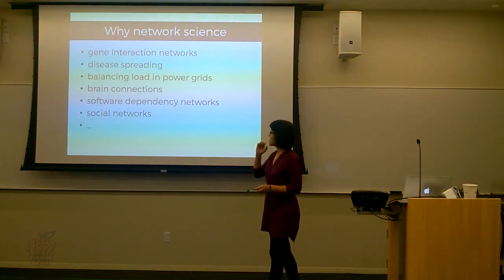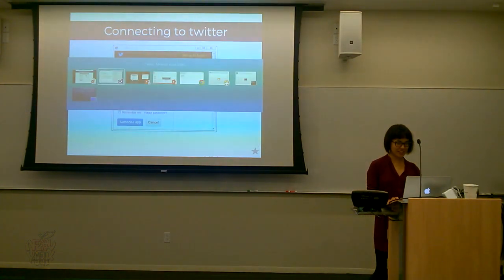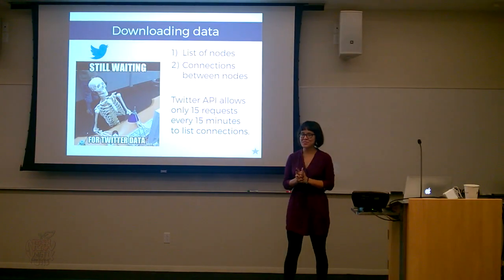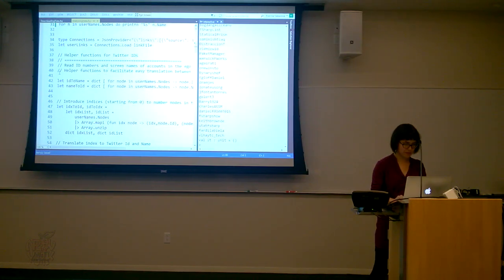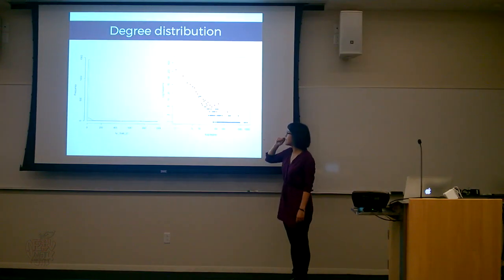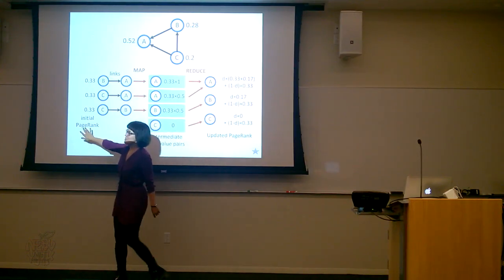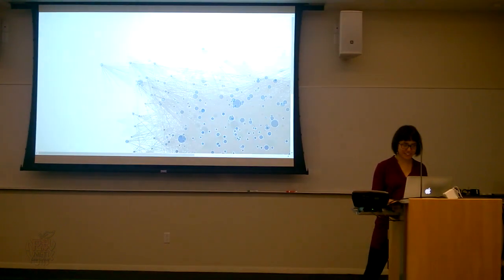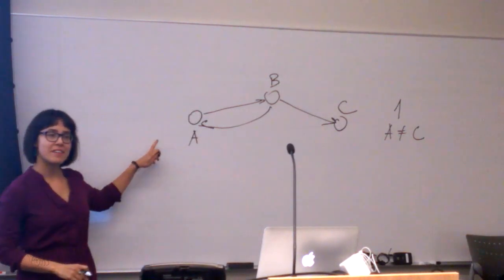[nyc-fsharp] Understanding social networks with F# and Evelina Gabasova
Online social media connect us all. For example, do you know who is your most influential follower on Twitter?

We will work through the whole process of social network analysis: from downloading connections using Twitter REST-based API, to implementing our own PageRank algorithm which finds the most central Twitter accounts. In the process you’ll see how we can use F# type providers to access data and harness the power of the statistical language R to run some machine learning algorithms.

At the end, you’ll know how to run your own analysis on data from Twitter and how to use data science tools to gain insights from social networks.

Bio:
Evelina uses machine learning and data science for academic research in personalized medicine. She studied computational statistics and machine learning at University College London and currently she is finishing her PhD at Cambridge University in bioinformatics and statistical genomics.

Evelina has used many different languages to implement machine learning algorithms, such as Matlab, R or Python. In the end, F# is her favourite and she uses it frequently for data manipulation and exploratory analysis. She writes a blog on F# in data science and you can find her on Twitter as @evelgab.

on Dec 5, 2014 at 12:13 am